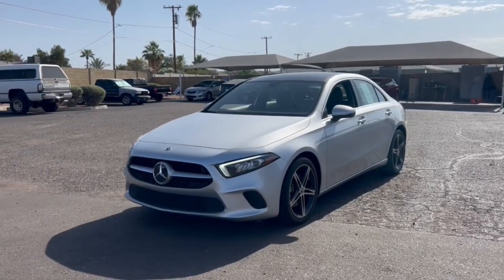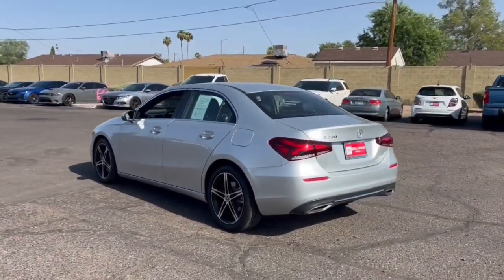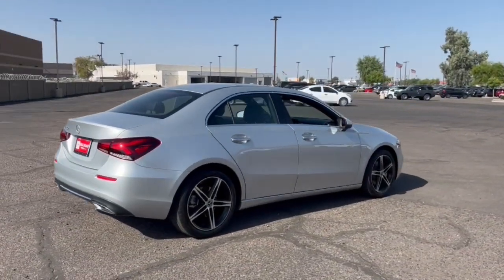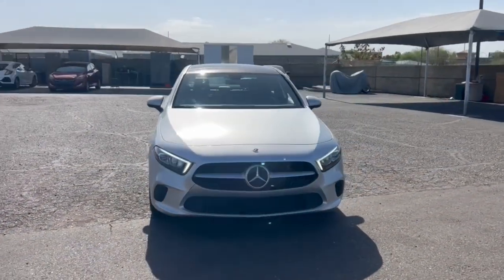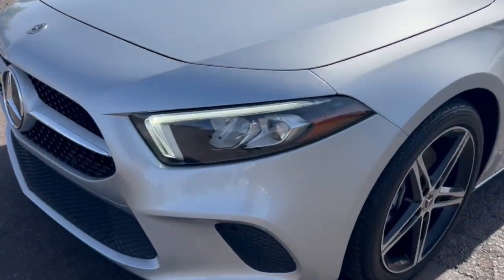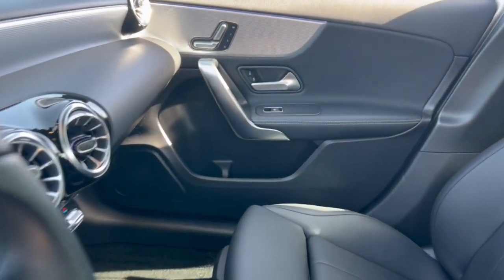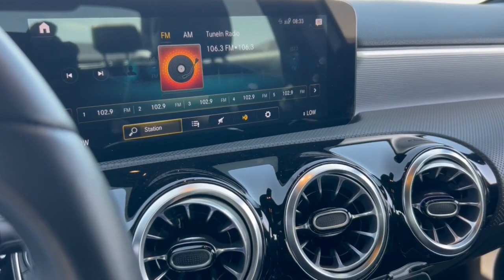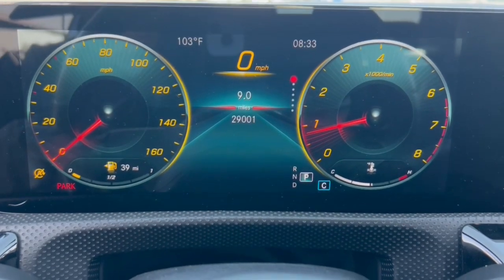2022 Mercedes-Benz A-Class Phoenix, Glendale, Peoria, Sun City, Surprise, AZ NJ335799T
W1K3G4EB1NJ335799 Iridium Silver Metallic Used 2022 Mercedes-Benz A-Class A 220 available in Phoenix, Arizona at Bell Road Toyota. Servicing the Glendale, Peoria, Sun City, and Surprise, AZ area.

24/35 City/Highway MPGRecent Arrival!Iridium Silver Metallic 2022 Mercedes-Benz A-Class A 220 FWD 7-Speed Automatic 2.0L I4 TurbochargedCLEAN CARFAX ONE OWNER.4-Way Lumbar Support 4-Wheel Disc Brakes 8 Speakers ABS brakes Air Conditioning Alloy wheels AM/FM radio Android Auto Apple CarPlay Apple CarPlay/Android Auto Automatic temperature control Brake assist Bumpers: body-color Child-Seat-Sensing Airbag Delay-off headlights Driver door bin Driver vanity mirror Dual front impact airbags Dual front side impact airbags Electronic Stability Control Emergency communication system: Mercedes-Benz Emergency Call Service Extended Mobility Tires Exterior Parking Camera Rear Four wheel independent suspension Front anti-roll bar Front Bucket Seats Front Center Armrest Front dual zone A/C Front reading lights Fully automatic headlights HD Radio Heated door mirrors HERMES Communications Module LTE Illuminated entry Knee airbag Low tire pressure warning MB-Tex Upholstery Memory seat Occupant sensing airbag Outside temperature display Overhead airbag Overhead console Panic alarm Passenger door bin Passenger vanity mirror Power door mirrors Power driver seat Power Driver Seat & Steering Column w/Memory Power Front Bucket Seats w/Memory Power moonroof: Panorama Power passenger seat Power Passenger Seat w/Memory Power steering Power windows Premium audio system: MBUX Radio data system Radio: MBUX Multimedia System Rain sensing wipers Rear anti-roll bar Rear reading lights Rear seat center armrest Rear window defroster Remote keyless entry Security system Smartphone Integration Speed control Speed-sensing steering Split folding rear seat Steering wheel mounted audio controls Telescoping steering wheel Tilt steering wheel Traction control Trip computer Turn signal indicator mirrors Variably intermittent wipers and Wheels: 17 10-Spoke.Price does not include dealer installed accessories tax title license or $595 dealer doc fee. Please call for availability.